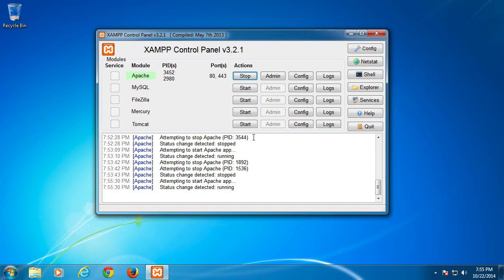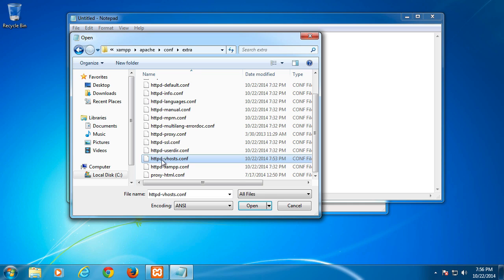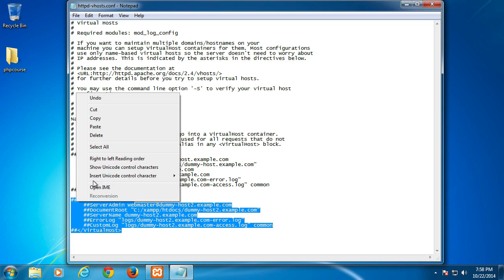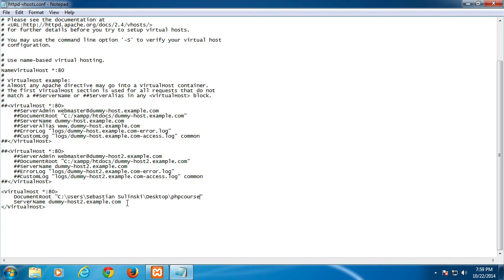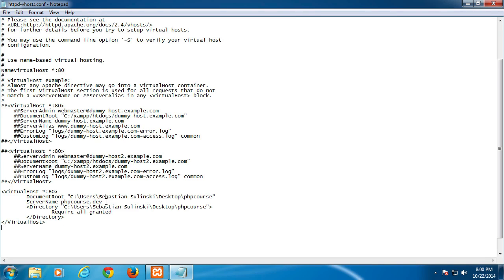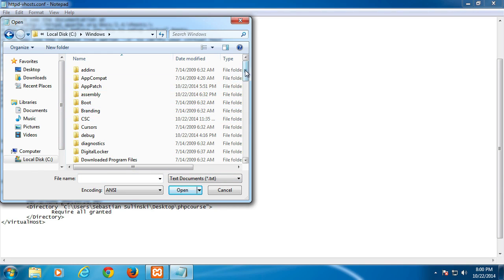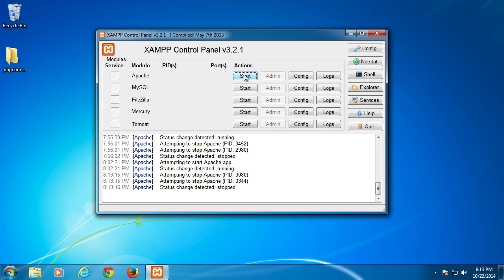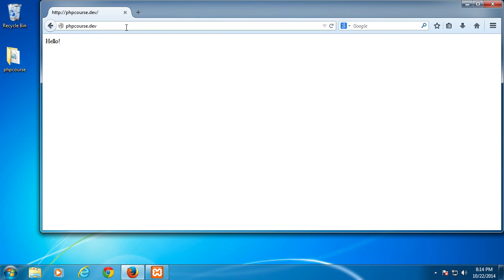Virtual Host on Windows with XAMPP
Learn how to set up a Virtual Host on Windows with XAMPP